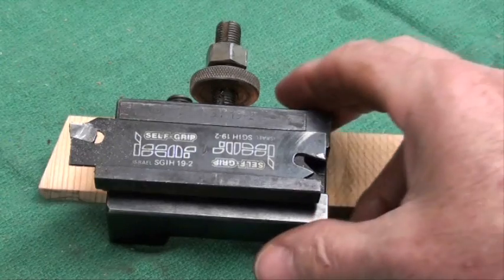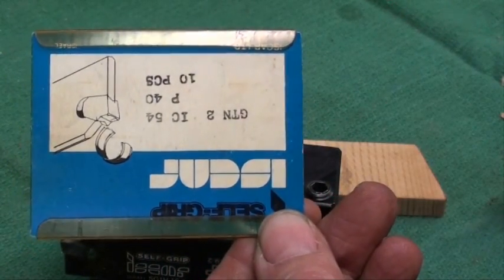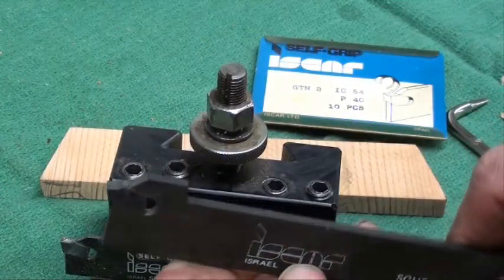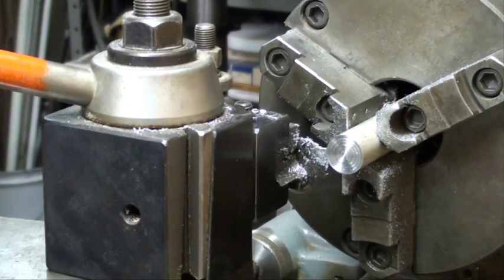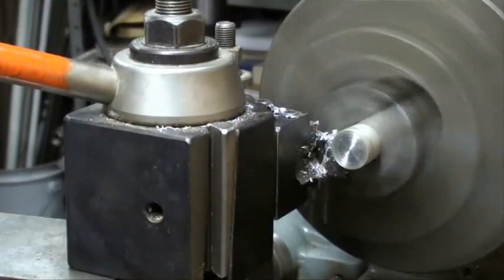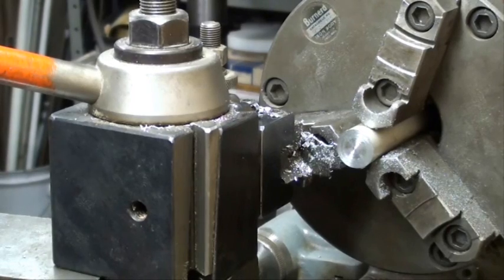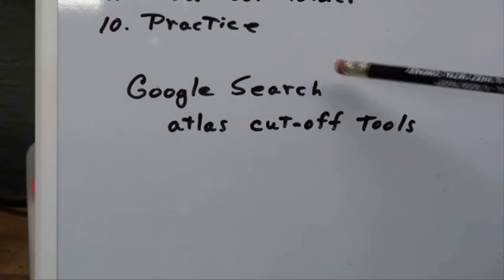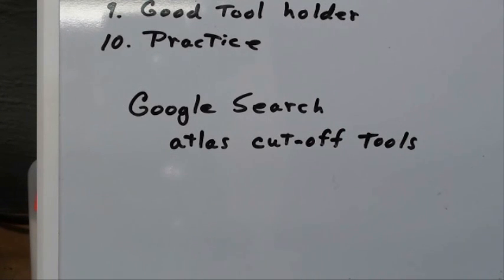MACHINE SHOP TIPS #37 Part 3 Parting on the Lathe tubalcain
Tubalcain shows how to cut off stock on the Atlas Clausing lathes. Part 3 of 4